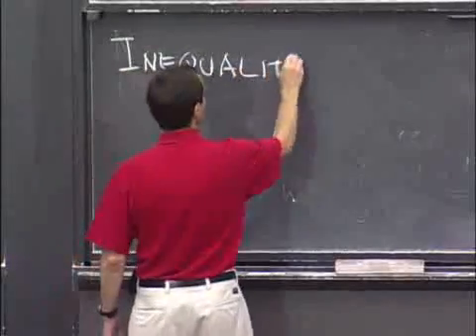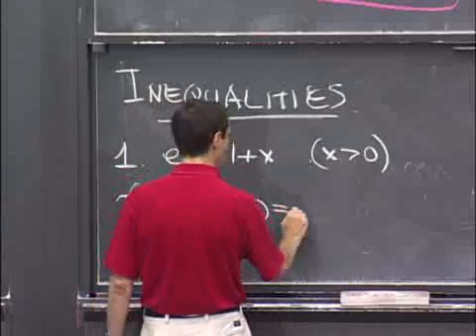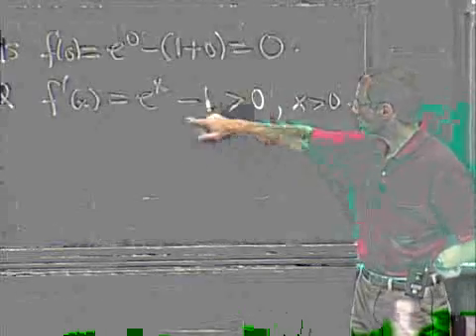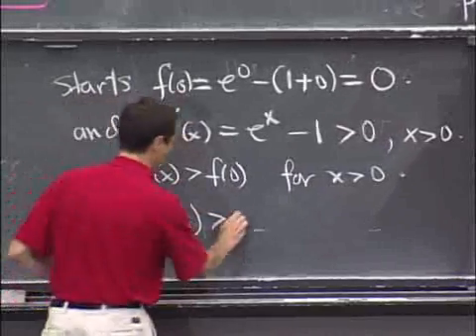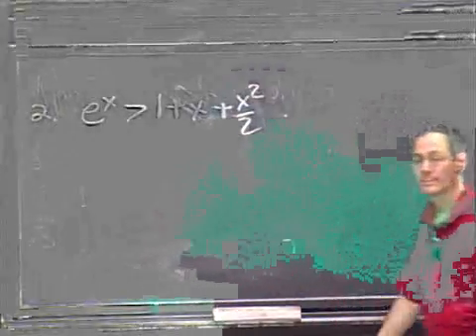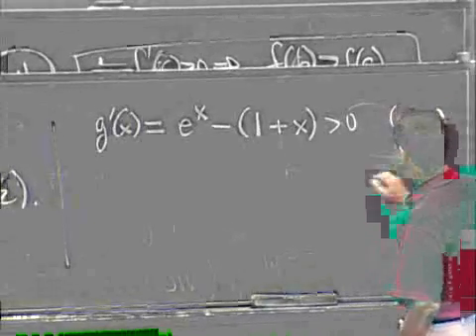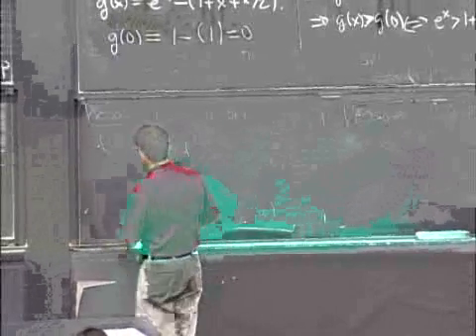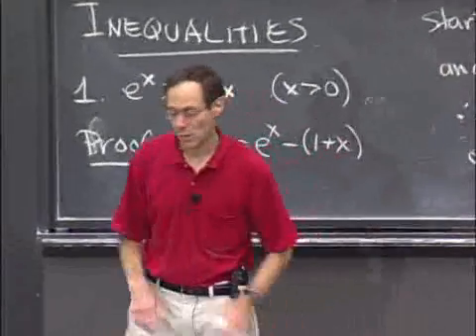Lec 14, 18 01, Mean Value Theorem, Inequalities